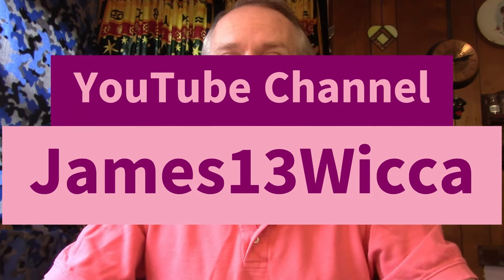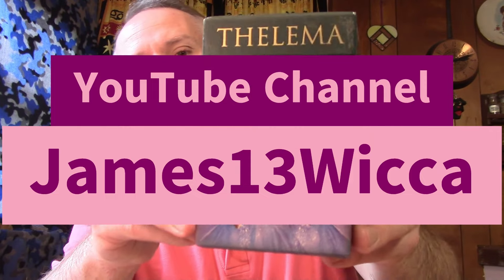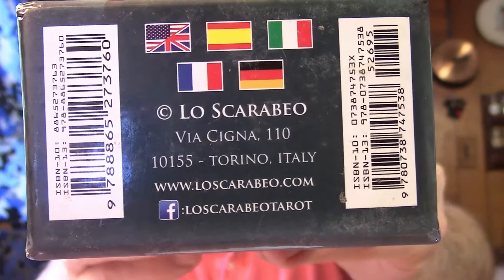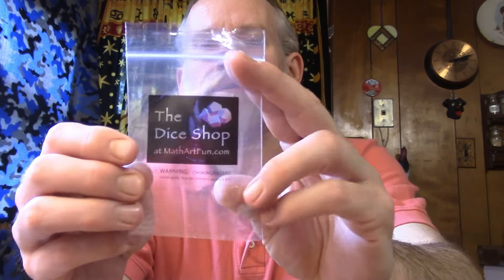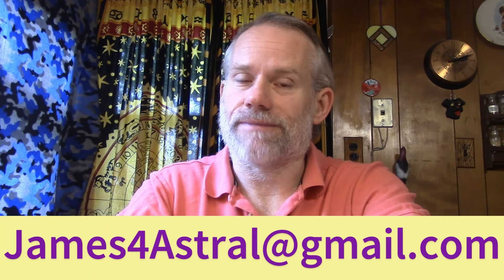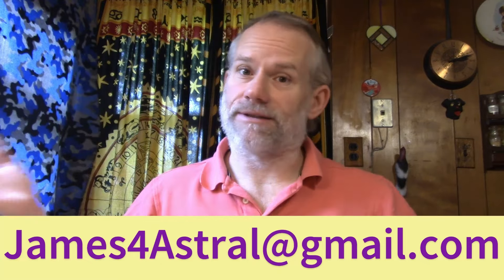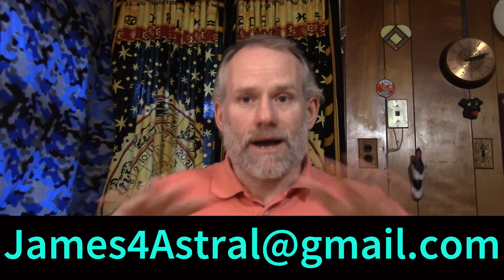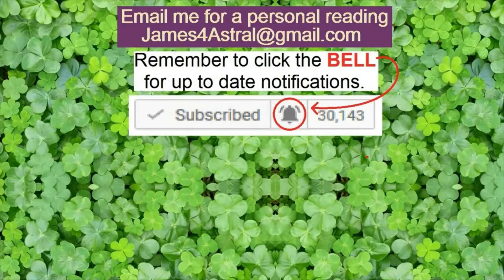Aquarius - Do They Like You Too Much ?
This reading is valid for when you come to it.

Or go to my Instagram
James13Wicca
To see current pricing.

If you would like to leave a donation, you can do so with PayPal.
Once you are signed in. Go to the send money option.
( Currently on the left side column. In the box listed as "Money Out". )